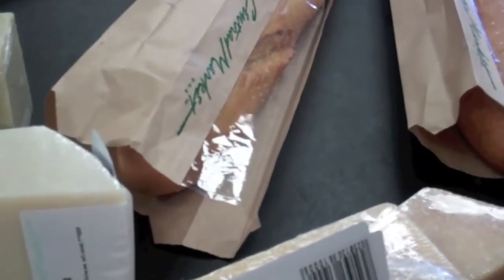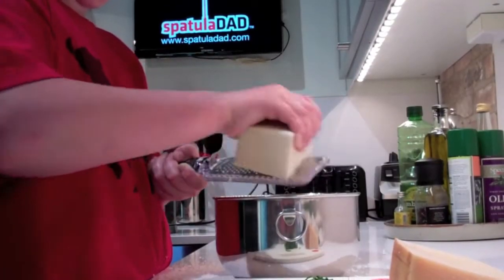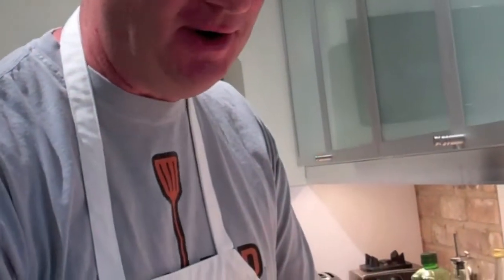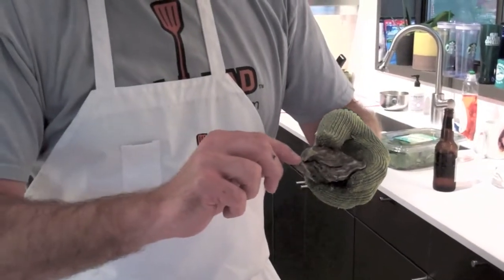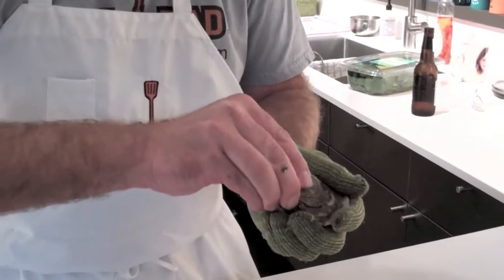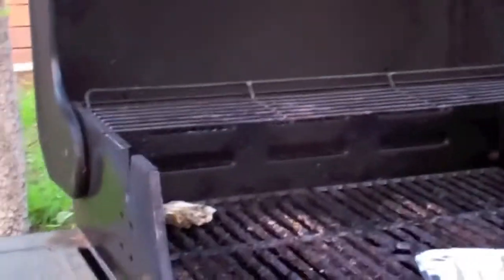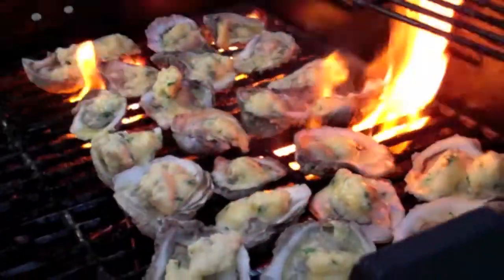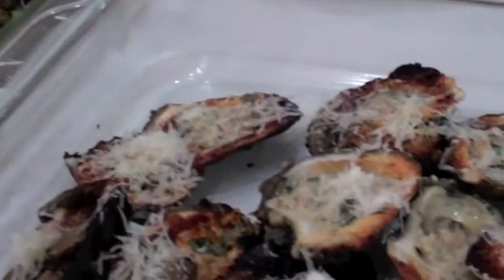Drago's Charbroiled Oysters by Spatula Dad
Based on the legendary charbroiled oyster recipe of Drago's Restaurant in New Orleans. Oyster shucking demo, also.